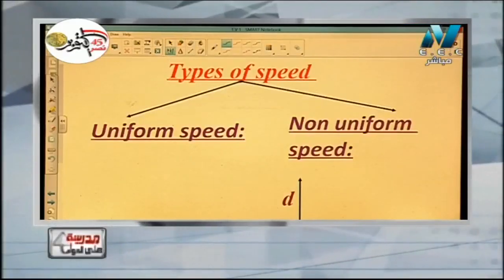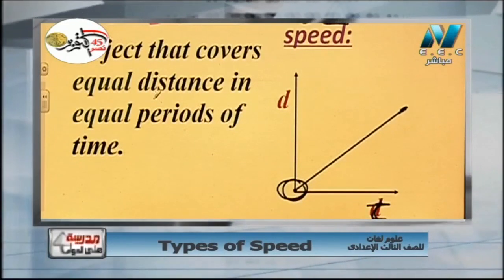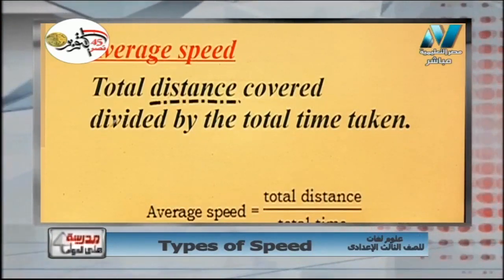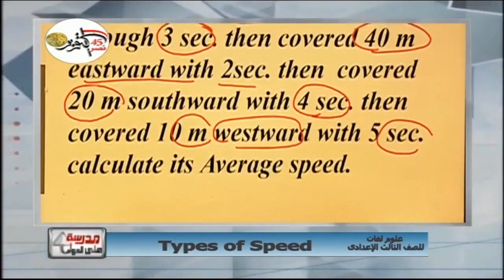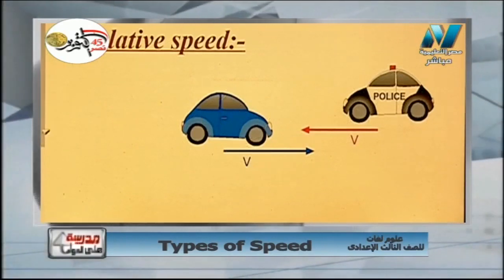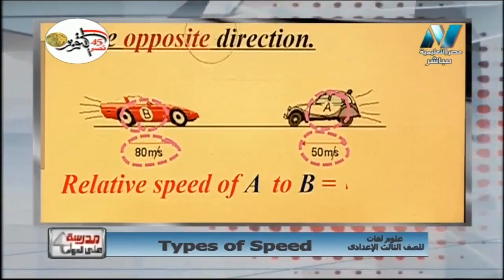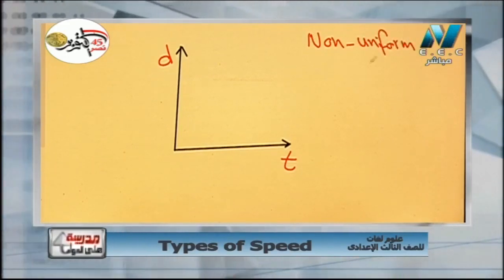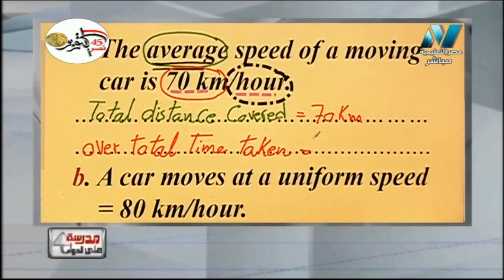علوم لغات 3 إعدادي حلقة 3 ( Types Of Speed ) أ محمد محمود 04-10-2018